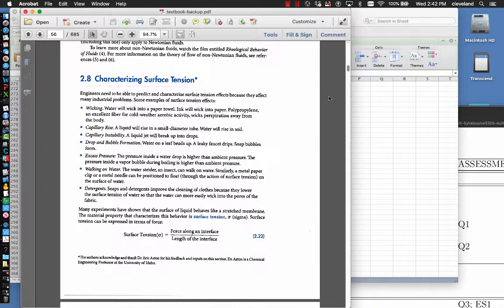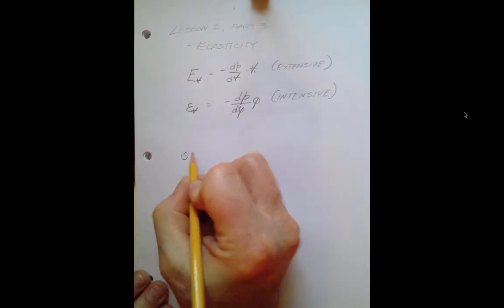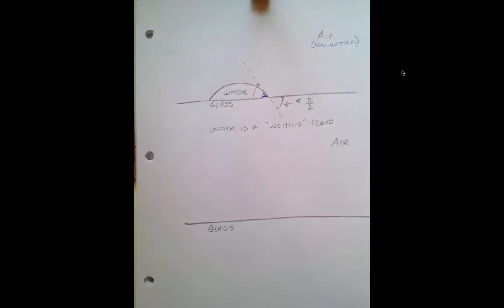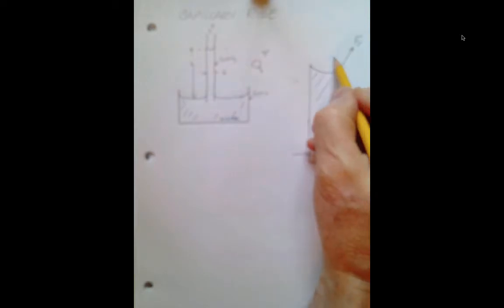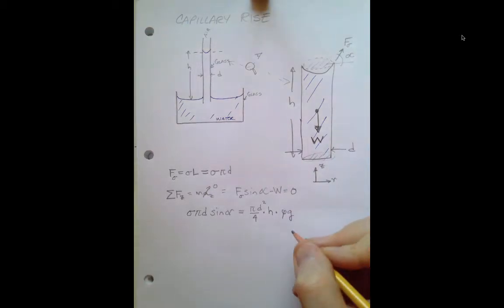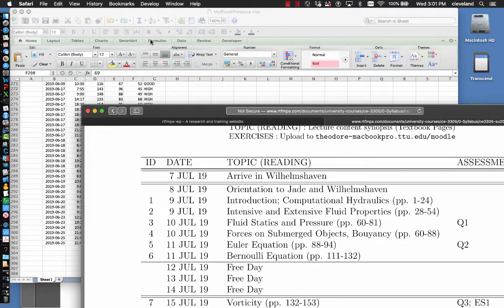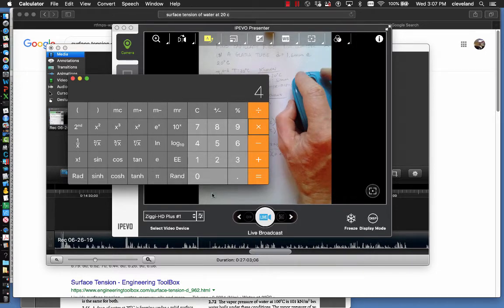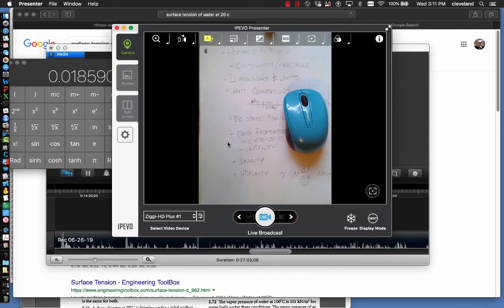EFM-2019-Lesson2-3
Engineering Fluid Mechanics - Lesson 2 - Surface Tension